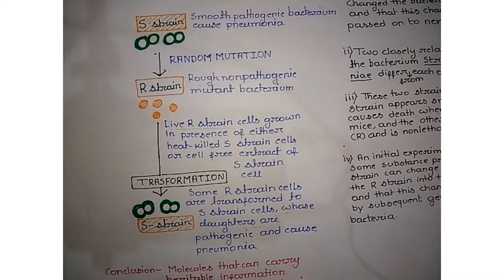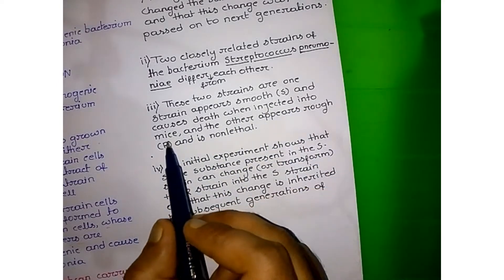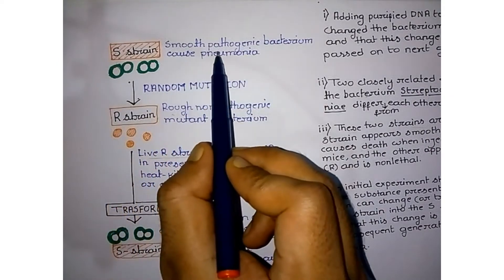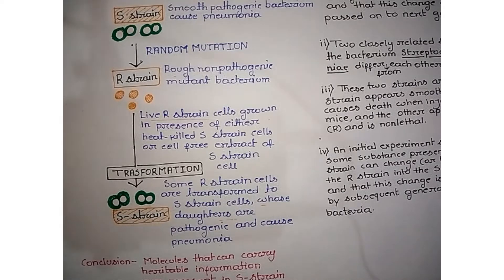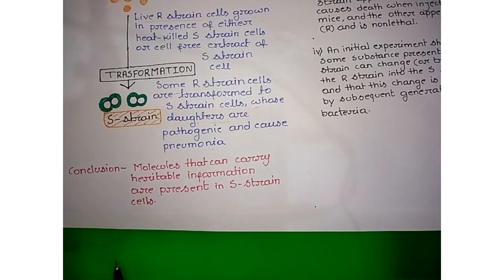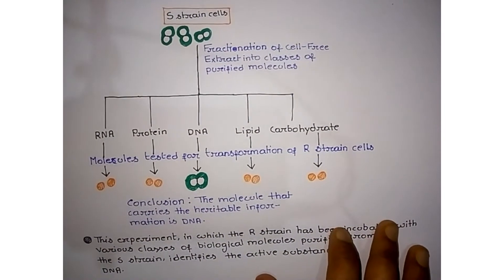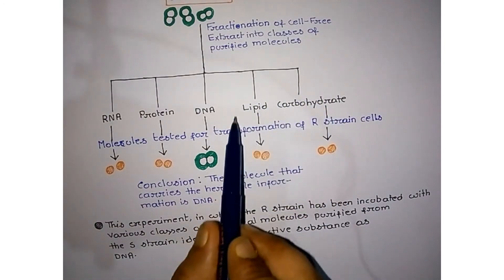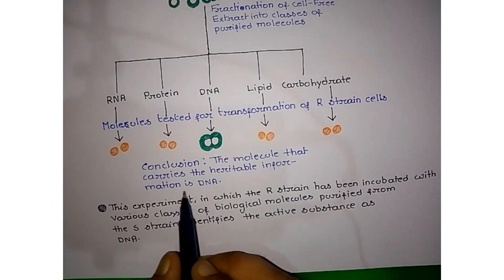How do you know that DNA carries heritable information | experimental proof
closely related strain of the bacterium Streptococcus pneumoniae differ from each other.these two strains are one strain appears smooth and cause death when injected into mice,and the other appears rough and is non lethal.An initial experiment shows that some substance present in the S-strain can change or transform the R strain into the S strain and that this change is inherited by subsequent generations of bacteria.In anotjer experiment R starin has been incubated with various classes of biological molecules purified from the s strain,identifies the active substance as DNA.Adding purified DNA to a bacterium changed the bacterium's properties and that this change was passed on to next generation.From both experiment we can conclude that -i)molecules that can carry heritable information are present in S-strain cells frm 1 st experiment.From second experiment we can conclude that the molecule that carries the heritable information is DNA.